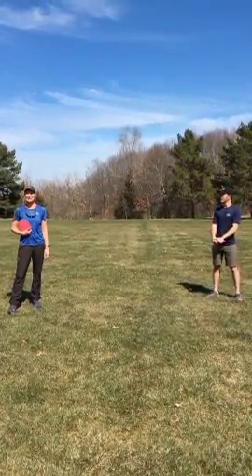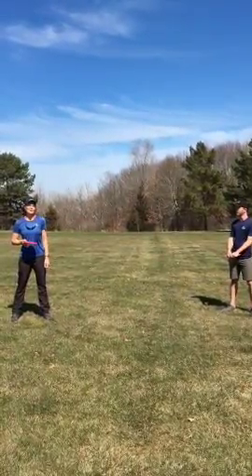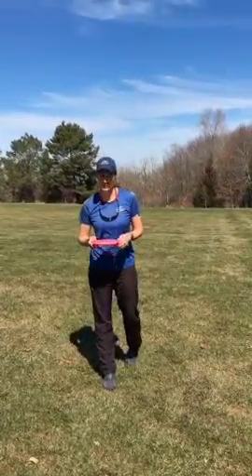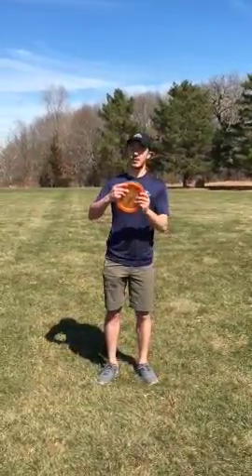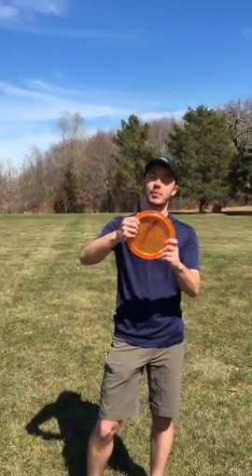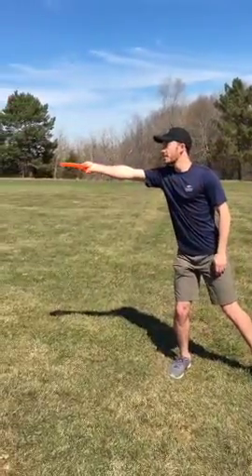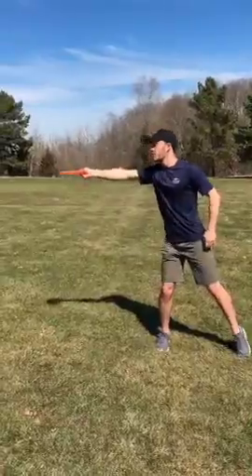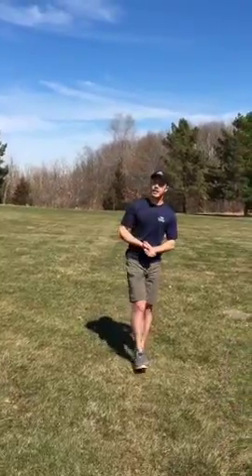Disc Golf Backhand Throw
Ann and Mason give us some pointers for improving our backhand disc golf throw! You can practice this same method with that dusty frisbee out in your garage or even a metal pie tin, the original disc. Remember to practice social distancing this weekend. A backpack or a folding chair can be a great target to practice throwing at and dialing in your aim.